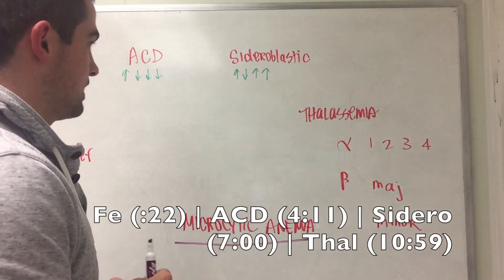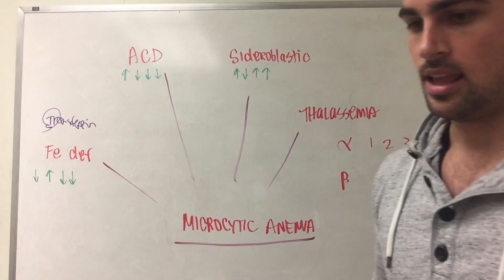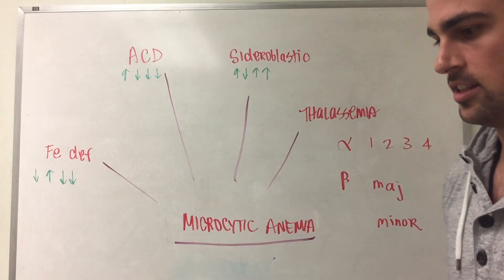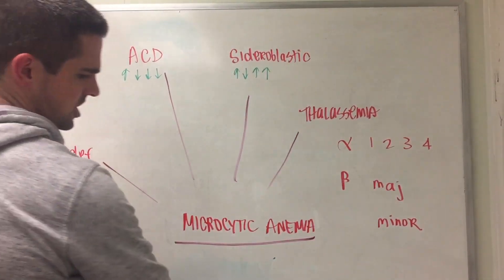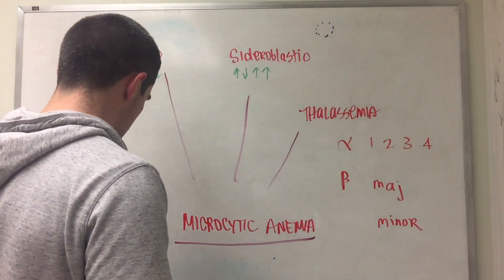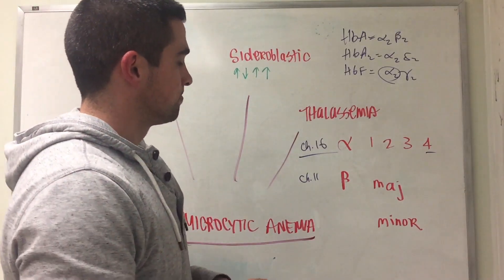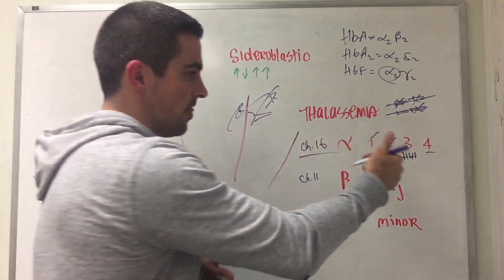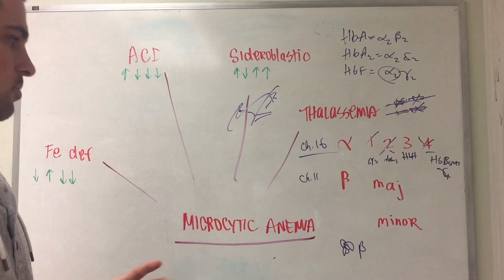Microcytic Anemia: Explained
This video briefly goes into the 4 main types of microcytic anemia.

Fe Def
Anemia of Chronic Disease
Sideroblastic
Thalassemia